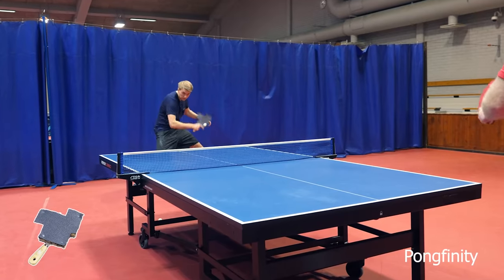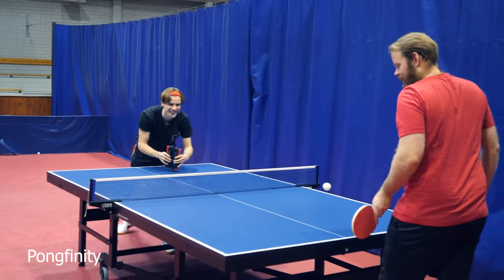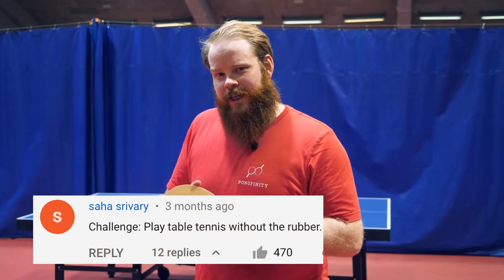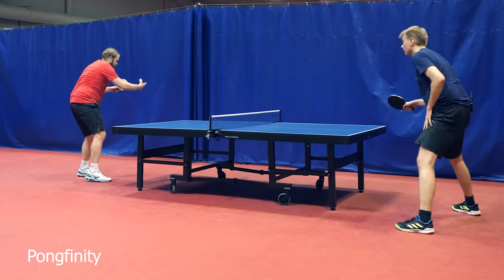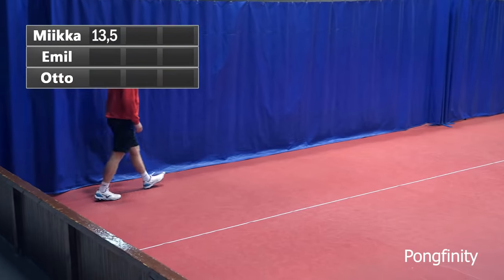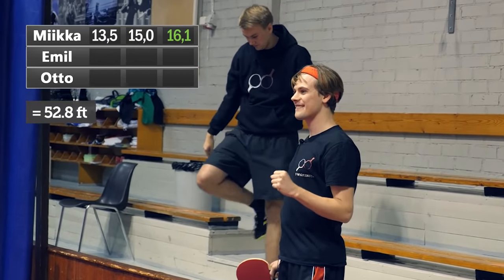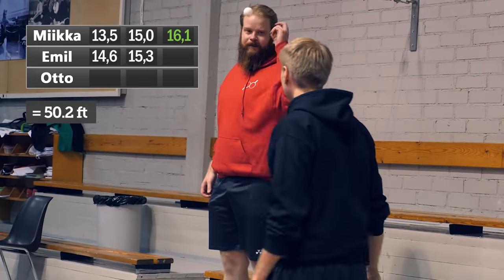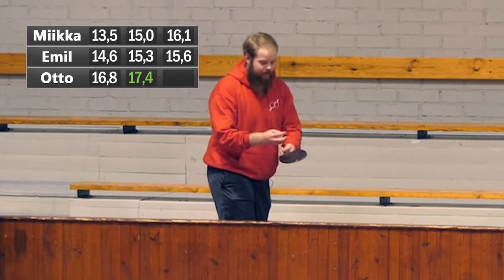World's Longest Ping Pong Shot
How far can you shoot a ping pong ball? Enjoy the last Challenge Pongfinity episode of 2020!

0:00 Trickshots with the DIY rackets [Challenge]
1:16 Play with the Pongfinity Net [Challenge]
2:01 Play with a blade without rubbers [Challenge]
3:23 Do sit-ups and play table tennis [Challenge]
4:09 Attempt the World's longest shot [Challenge]